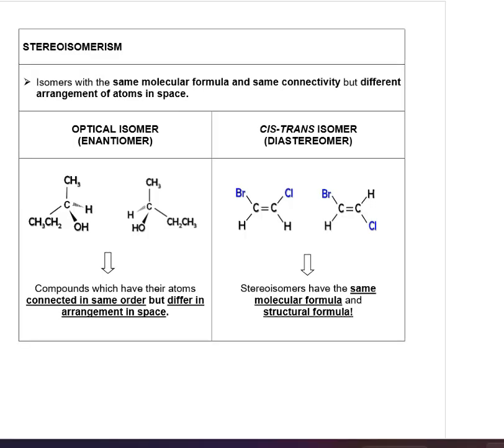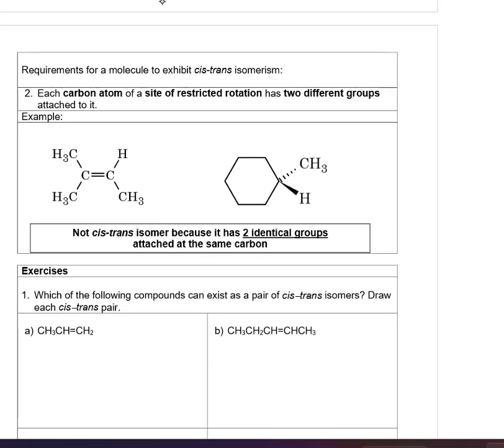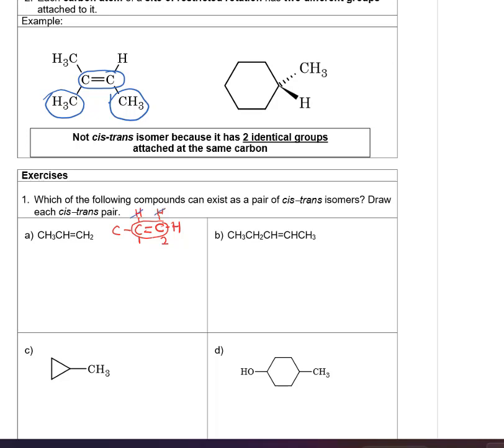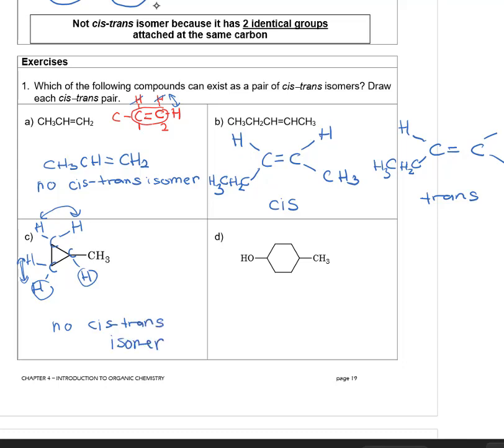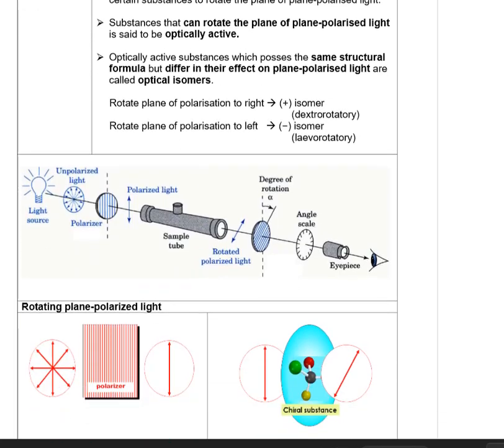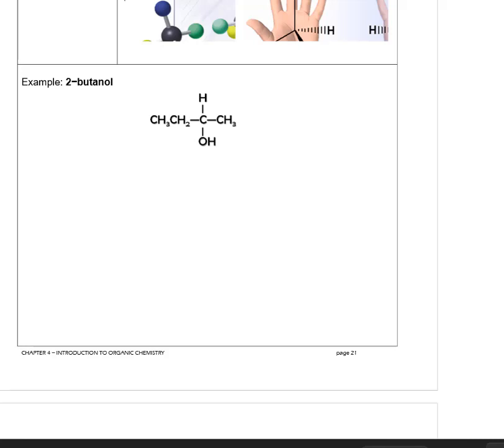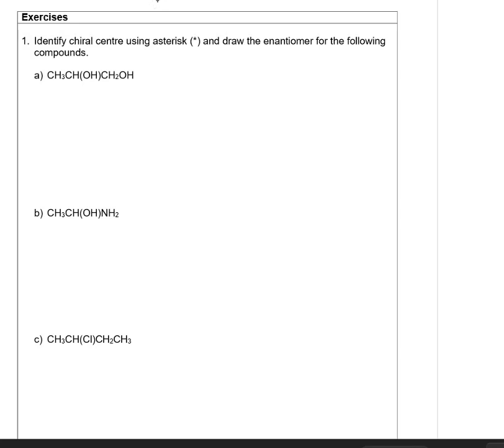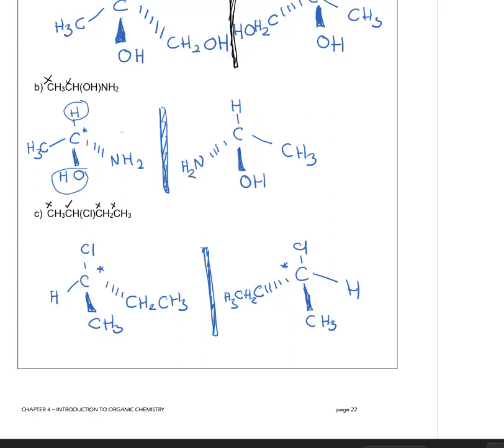CHAPTER 4 : STEREOISOMER